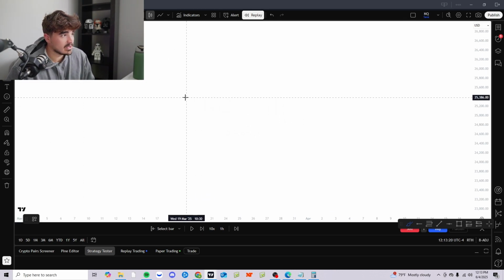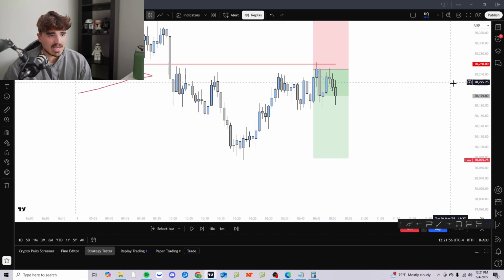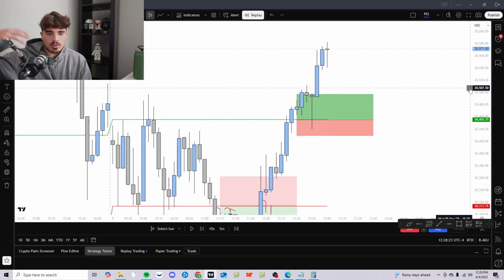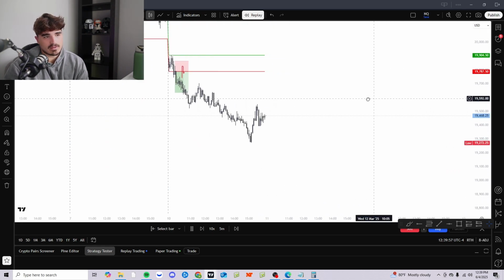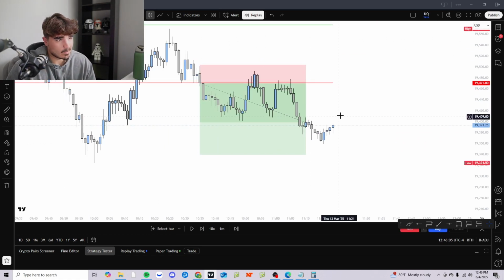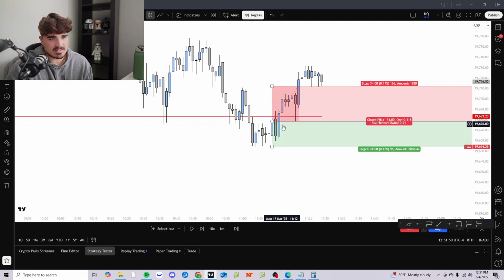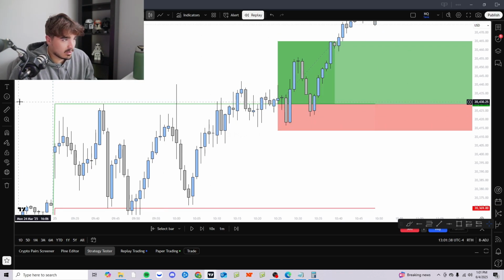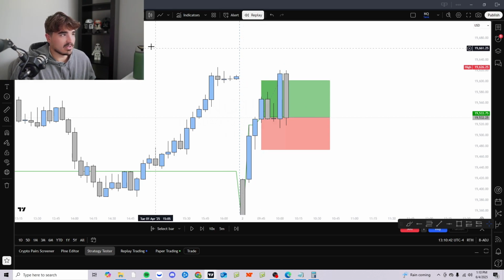My Stupidly Simple A+ Strategy To Make $20k/Month(100% Rules Based)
This is a FULL SCALPING strategy to help you become profitable. By the end of this video, you'll see full proof that the strategy works and lessons for you to implement into your own trading journey to find consistency!